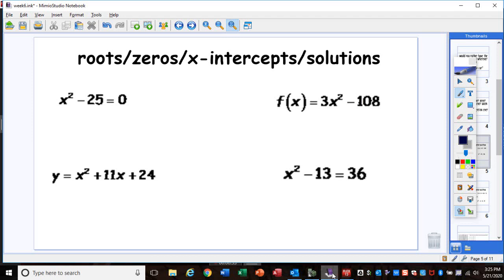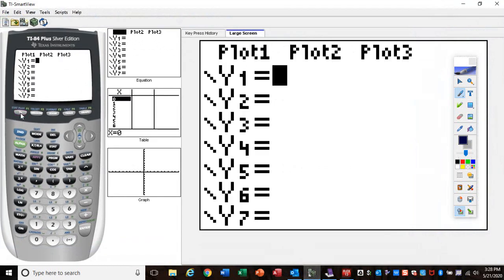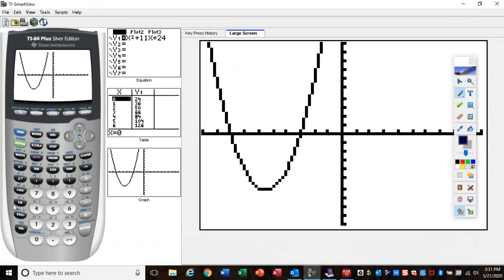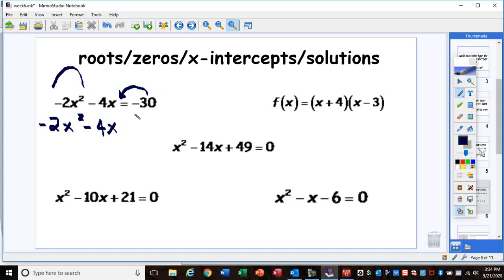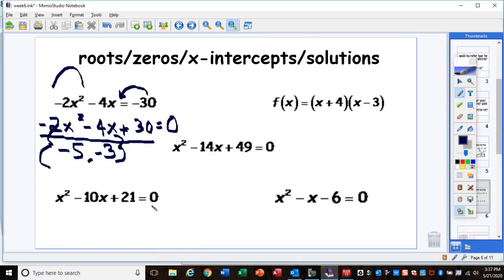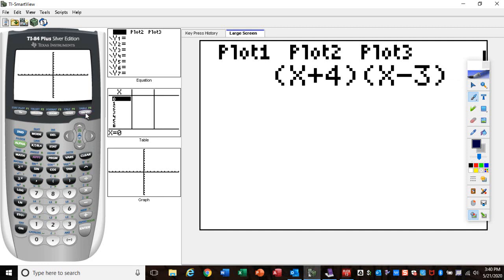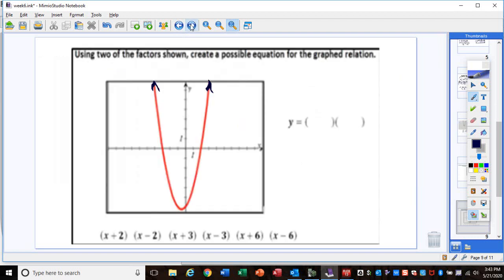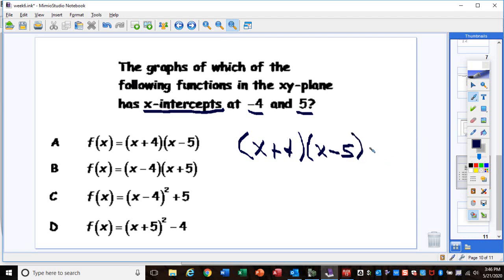alg1HONORSweek7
this video  shows you how to use a graphing utility to find the zeros, roots, x-intercepts, and solutions to a quadratic